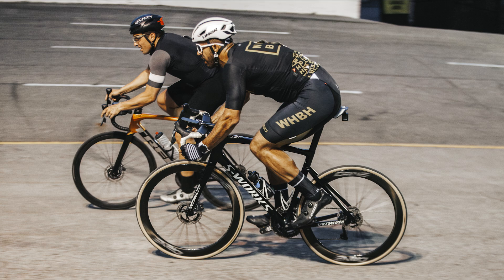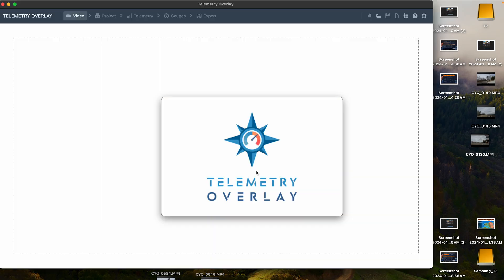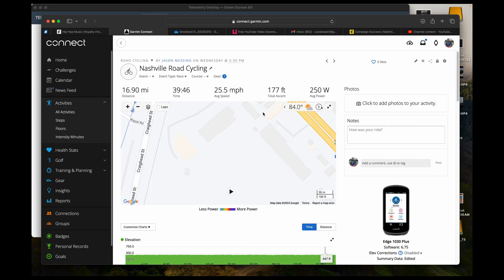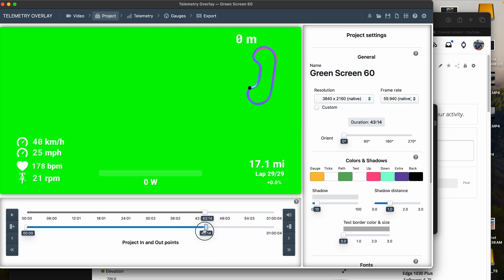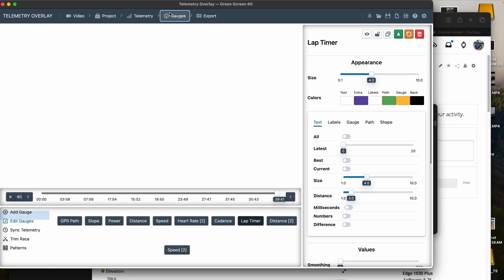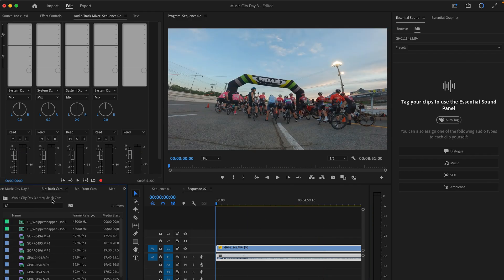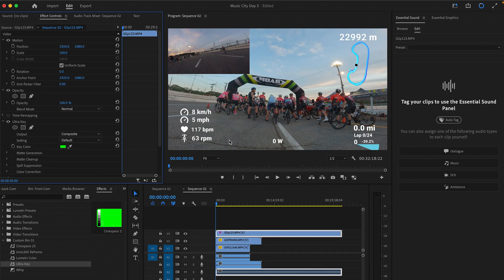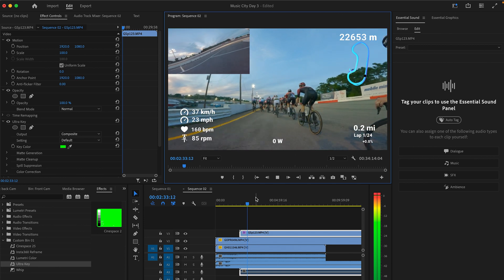How to Add Data Overlays to Cycling Videos Reupload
Adding data overlays to your videos can enhance the viewing experience by providing additional context and information, such as cycling performance metrics. Here's a step-by-step guide on how to add video overlays using your Garmin or Strava cycling data, utilizing the Telemetry Overlay App and a video editing software of your choice.

Step-by-Step Guide to Adding Data Overlays

Step 1: Record Your Cycling Activity

1. Use a GPS Device: Start by recording your cycling activity using a Garmin device or the Strava app on your smartphone. Ensure that all necessary sensors (e.g., heart rate monitor, cadence sensor) are connected and functioning properly to capture comprehensive data.

2. Sync Your Data: After completing your ride, sync your data to the Garmin Connect app or the Strava website. This will store your activity data online, making it accessible for download.

Step 2: Export Your Activity Data

1. Garmin Connect:
   - Log in to your Garmin Connect account.
   - Navigate to the "Activities" section and select the activity you want to export.
   - Click on the gear icon and choose "Export Original, to GPX" or "Export to FIT" to download the activity file.

2. Strava:
   - Log in to your Strava account.
   - Go to "My Activities" and select the activity you want to export.
   - Click on the "Export GPX" button to download the activity file.

Step 3: Import Data into the Telemetry Overlay App

1. Download and Install the App: Install the Telemetry Overlay App on your computer. This app is available for both Windows and macOS.

2. Import Your Activity File:
   - Open the Telemetry Overlay App.
   - Import the Original, GPX, or FIT file that you exported from Garmin Connect or Strava.
   - The app will process the data and display the available telemetry metrics such as speed, heart rate, elevation, and more.

Step 4: Customize Your Overlay

1. Choose Your Metrics: Select the metrics you want to display on your video. Common metrics include speed, distance, heart rate, power, cadence, and elevation.

2. Design Your Overlay: Customize the appearance of the overlay by adjusting fonts, colors, and sizes. You can also add graphical elements like gauges, graphs, and maps to enhance the visual appeal.

3. Position the Overlay: Position the overlay elements on the screen where they will not obstruct important parts of the video. The app usually provides a preview window to help you arrange the overlays effectively.

Step 5: Export Overlay Video

1. Export Green Screen Video: Once you are satisfied with the overlay design and placement, export the overlay as a green screen video. This is typically done by selecting the "Export" option in the Telemetry Overlay App and choosing a green background for the overlay elements.

Step 6: Integrate Overlay with Your Video Editing Software

1. Import Both Videos: Open your favorite video editing software (e.g., Adobe Premiere Pro, Final Cut Pro, DaVinci Resolve).
   - Import your cycling video footage.
   - Import the green screen overlay video created in the Telemetry Overlay App.

2. Apply Chroma Key Effect:
   - Add the overlay video on a separate track above your main cycling video.
   - Apply the chroma key (green screen) effect to the overlay video track. This effect will remove the green background, leaving only the overlay elements visible on top of your cycling footage.
(Adobe Premiere users use Ultra Key)

3. Adjust and Sync: Adjust the position and timing of the overlay to ensure it aligns correctly with your cycling video. You may need to fine-tune the synchronization to match the telemetry data with the video footage accurately.

Step 7: Finalize and Export

1. Preview and Adjust: Review the combined video to ensure the overlays are correctly placed and synchronized. Make any necessary adjustments to the overlay elements or video footage.

2. Export the Final Video: Once everything looks good, export the final video from your editing software. Choose the appropriate resolution and format for your intended use (e.g., YouTube, social media, personal archive).

Conclusion

Adding data overlays to your cycling videos can greatly enhance the viewer's experience by providing valuable insights into your performance. By following these steps and utilizing tools like the Telemetry Overlay App and your preferred video editing software, you can create engaging and informative videos with ease.

Money goes toward equipment, race fees, and upkeep of the channel.